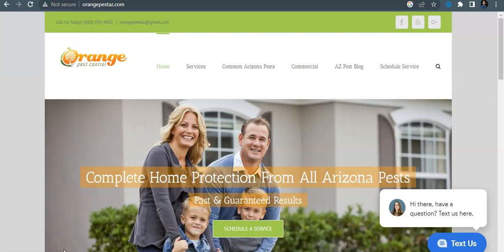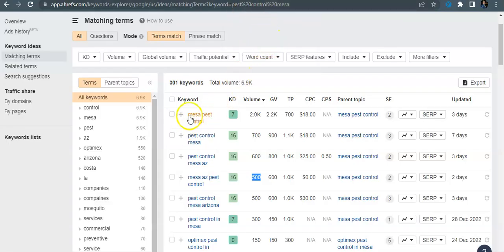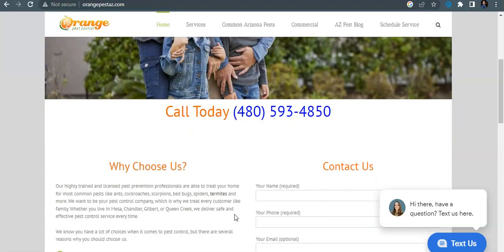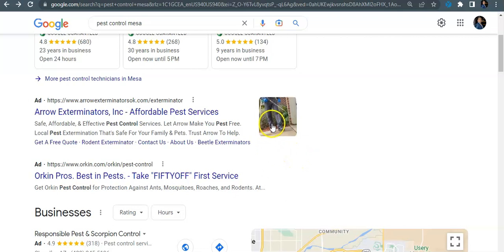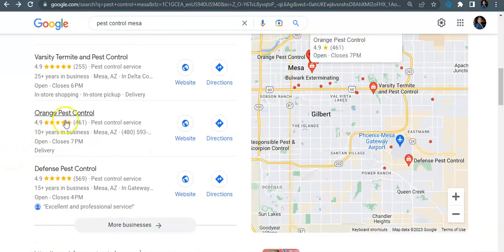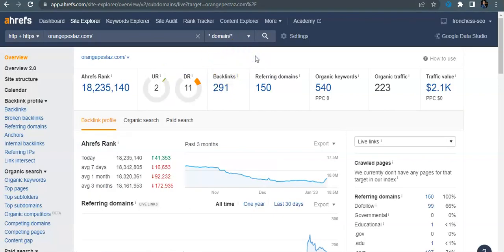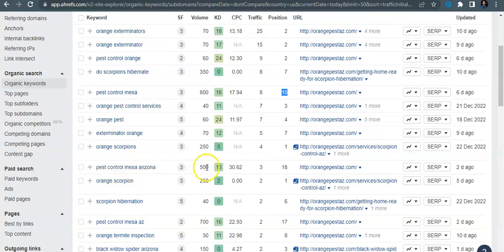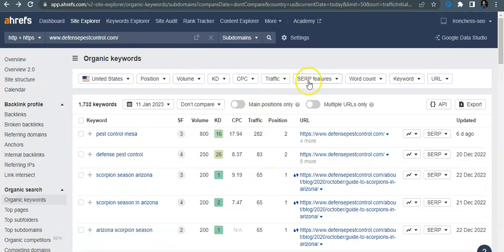Orange Pest Control Mesa AZ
Ironchess Pest Control SEO demonstrates in this screencast how Orange Pest Control Mesa AZ | Mesa Pest Control, can beat out their competition online and bring in more website traffic with Keyword Rich Content, Citations and Backlinks.